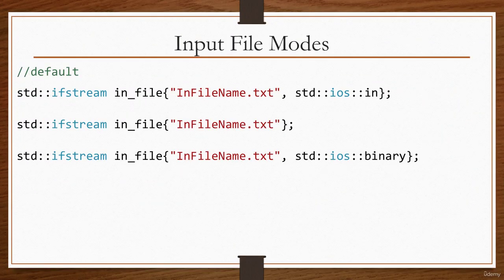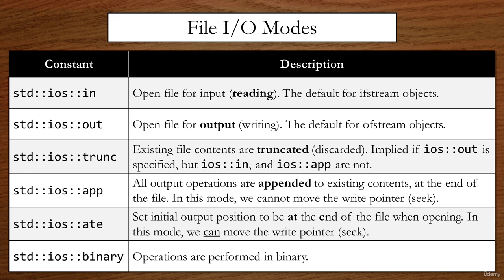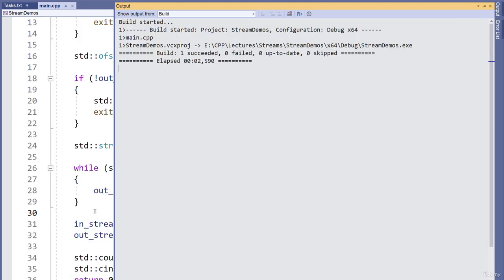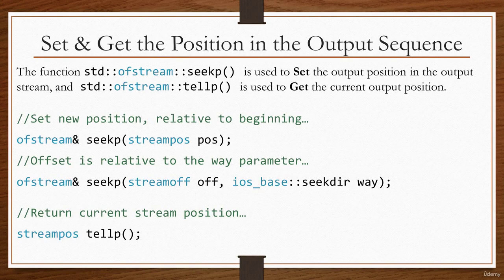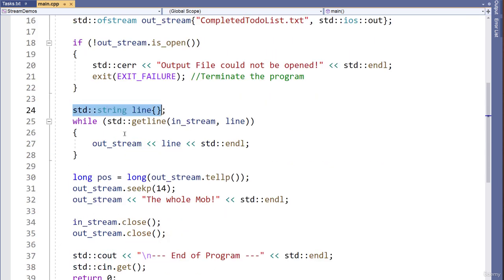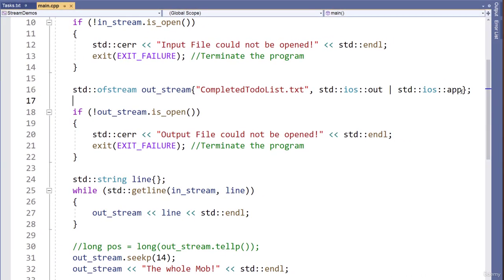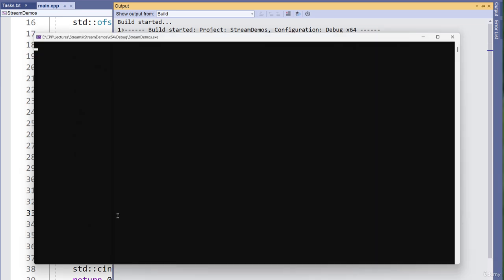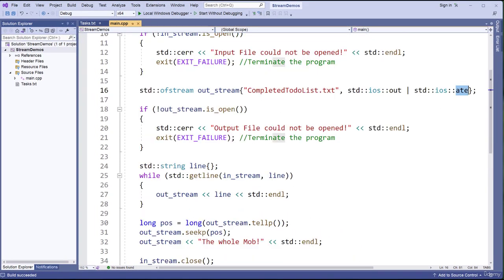20 File Opening Modes